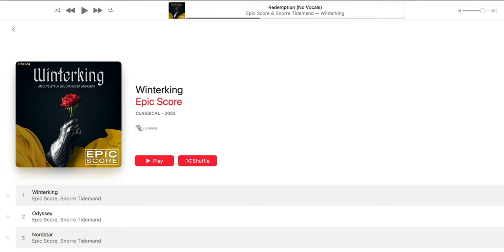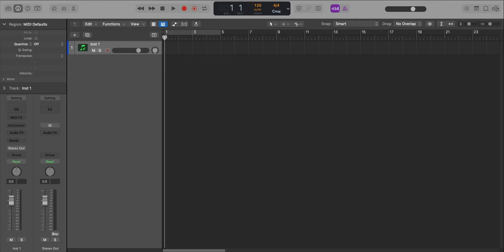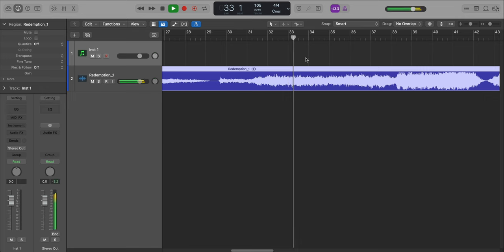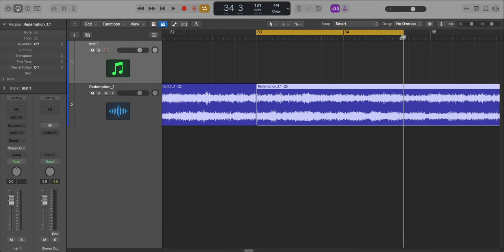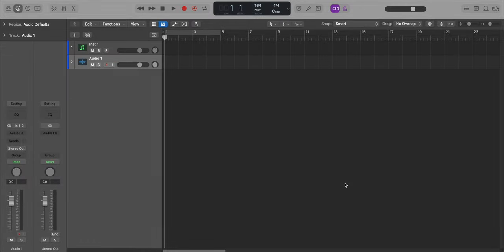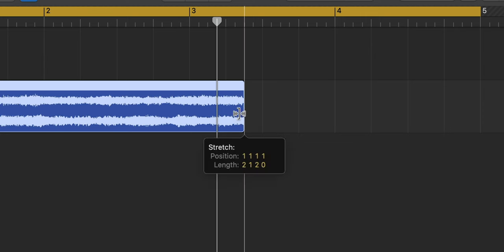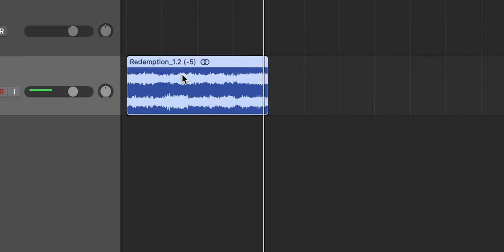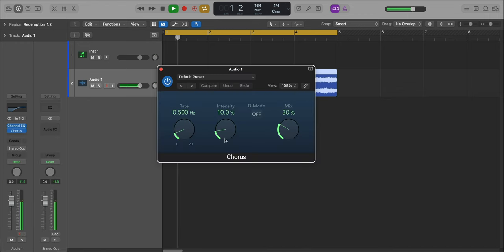This is the sample used to make “First Person Shooter” by Drake (beat switch-up)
Original beat produced by Coleman, Vinylz, Tay Keith, Boi-1da, FNZ & OZ

00:00 Intro
00:30 Sampling Epic Score - Redemption (Snorre Tidemand - Composer)
01:23 Pitch & FX
02:50 Final Sample
02:56 Outro